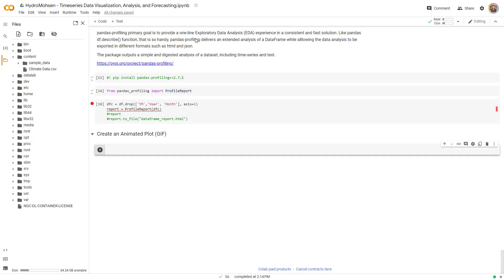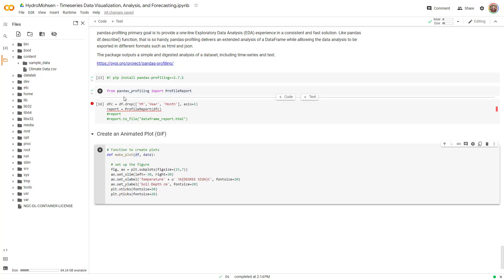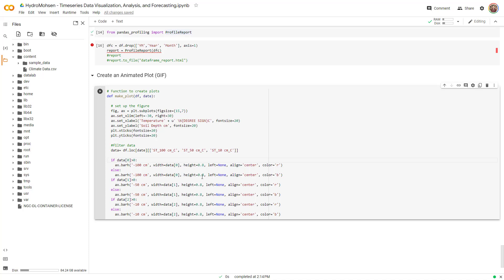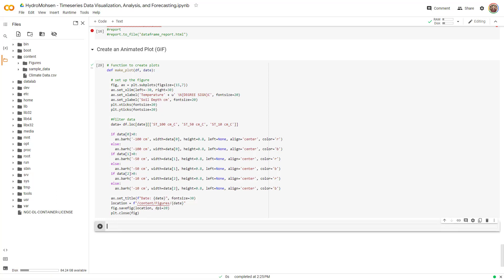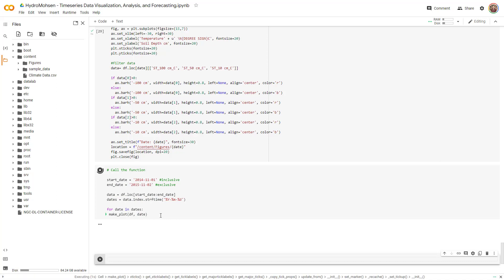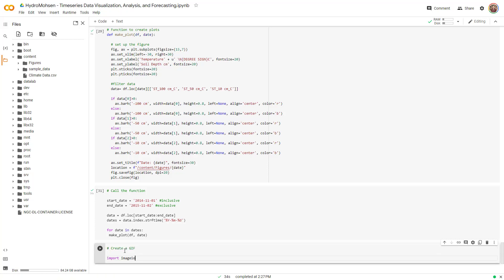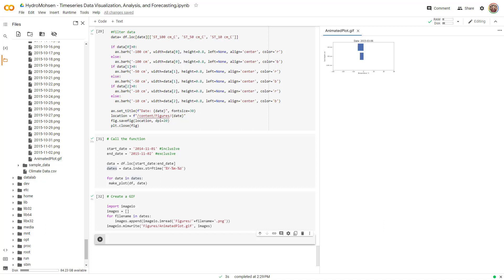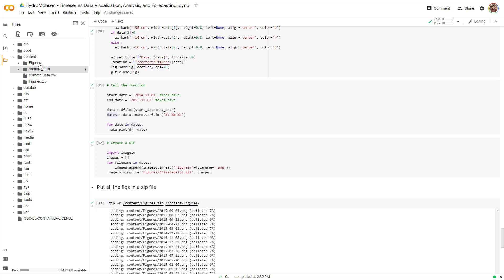Timeseries Data Visualization, Analysis, and Forecasting - Part 4: Animated Plots and GIFs